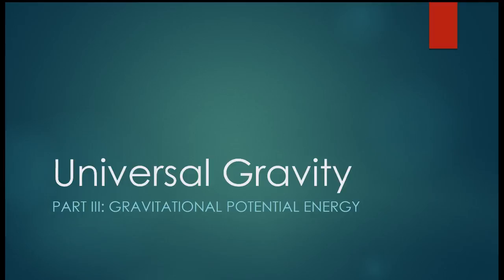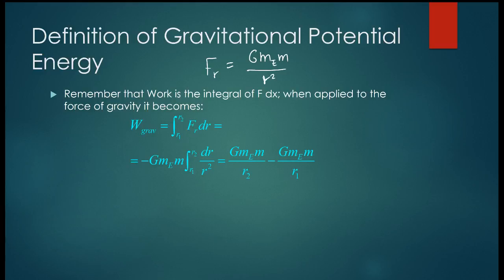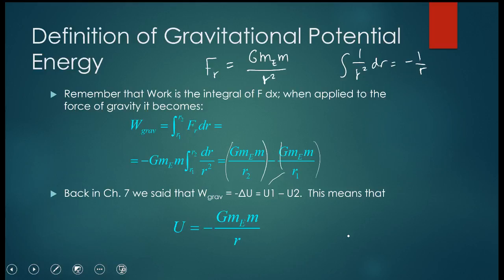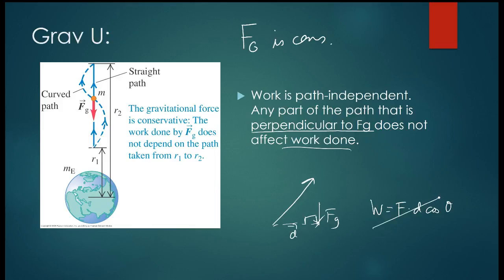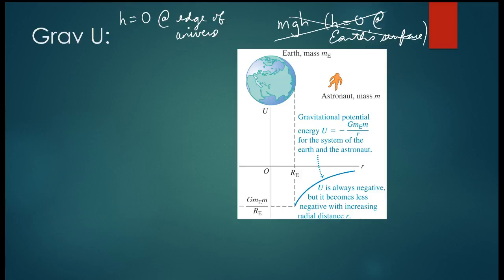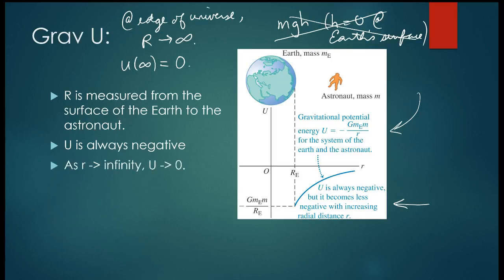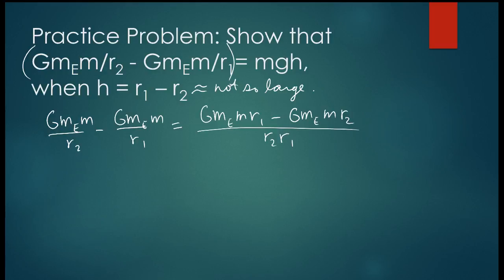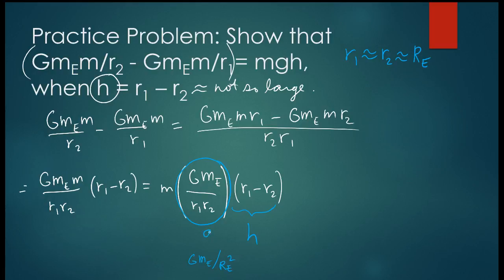Universal Gravity Part III: Gravitational Potential Energy